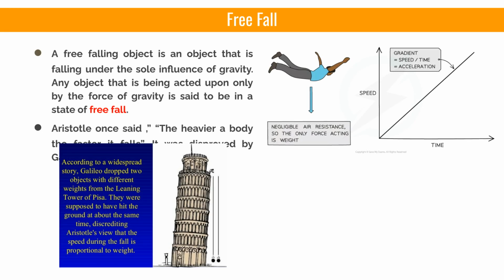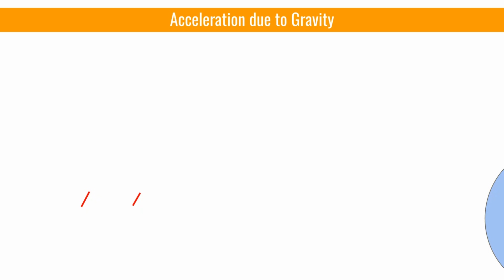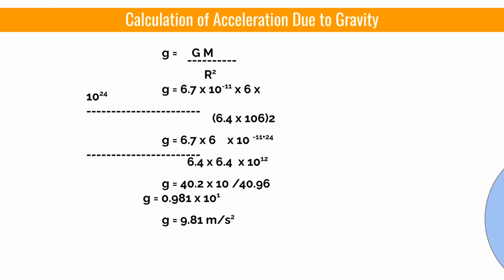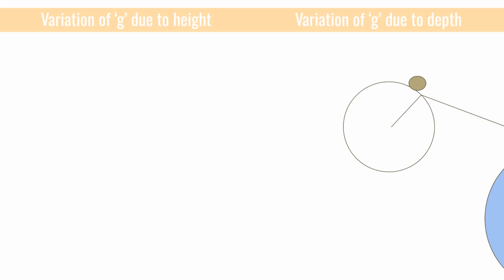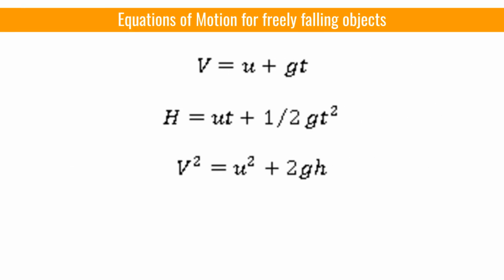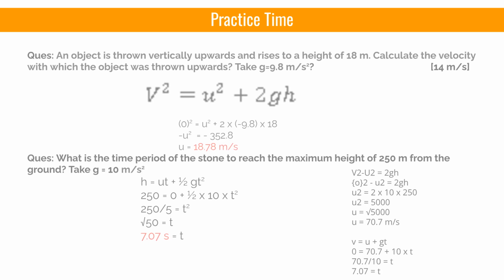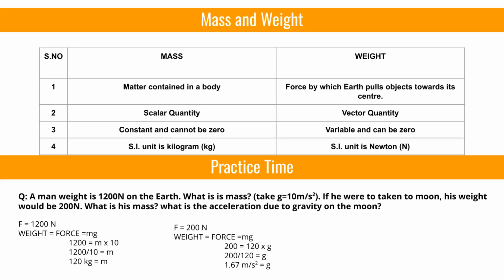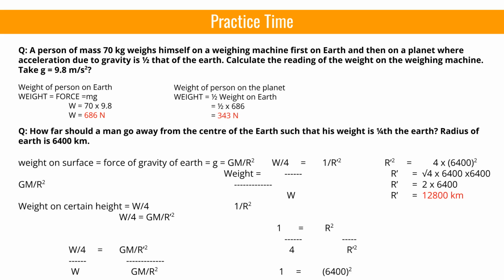Class 9_GravitationClass 9 Physics | Chapter 10: Gravitation | Module 3